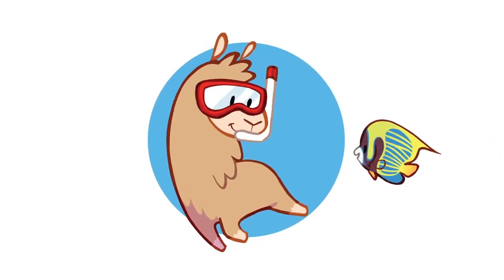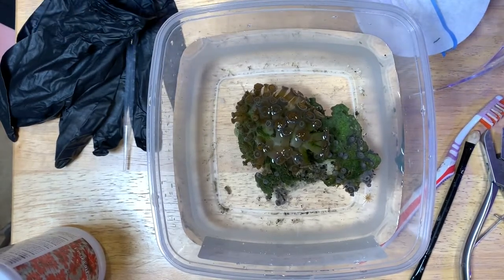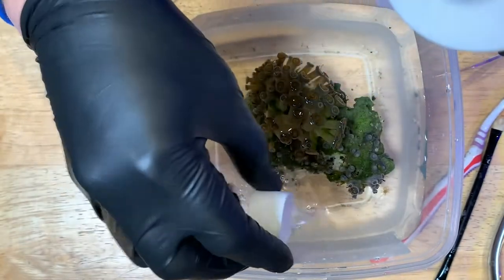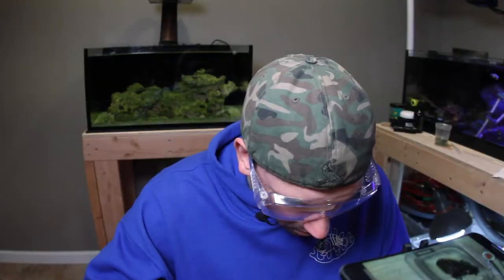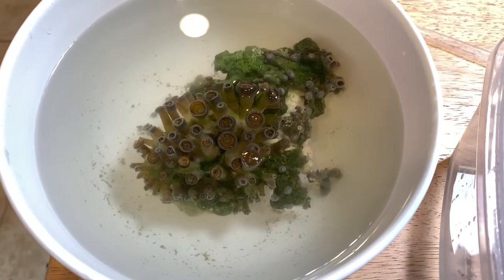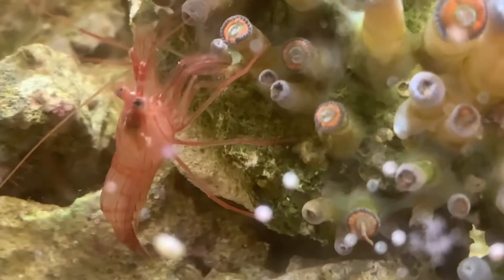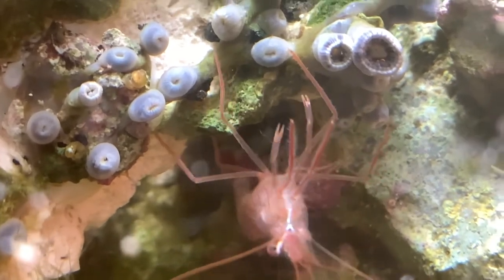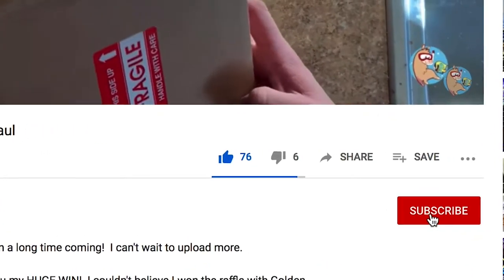This Zoanthid Rock Was FREE And COVERED With Aiptasia (Peppermint Shrimp Food)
Would you take a FREE rock of zoanthids if you knew it was infested with aiptasia?  Well, I did.  You could say I have a bit too much faith in my cleanup crew.  Thankfully my CUC includes some baller peppermint shrimp that LOVE eradicating aiptasia!   Would this be considered a coral rescue?  It just might.

*A wise reefer once said, "free is sometimes the most expensive." We'll see what happens!